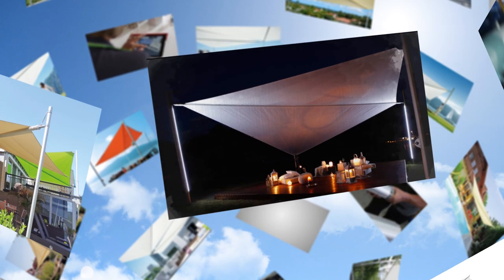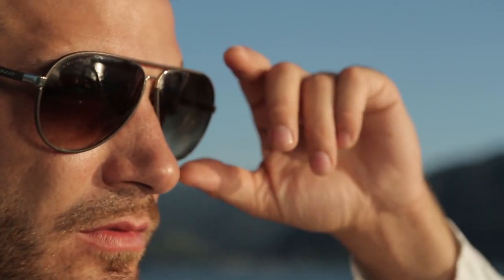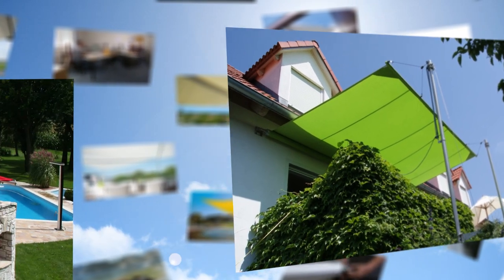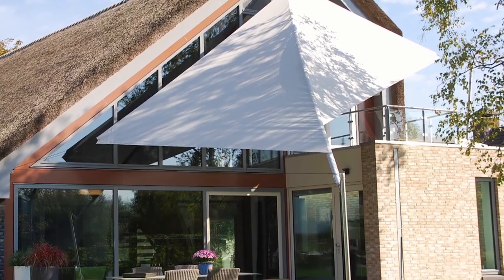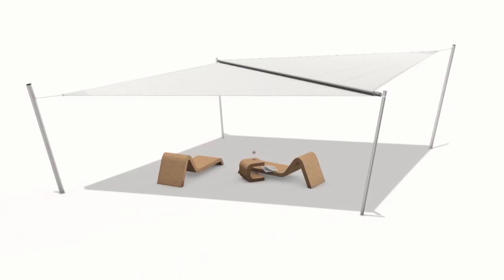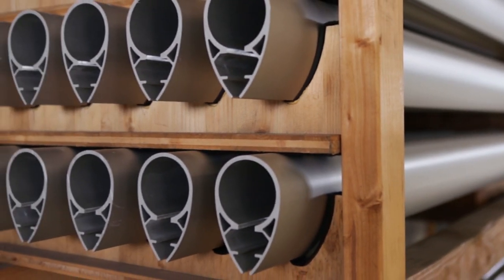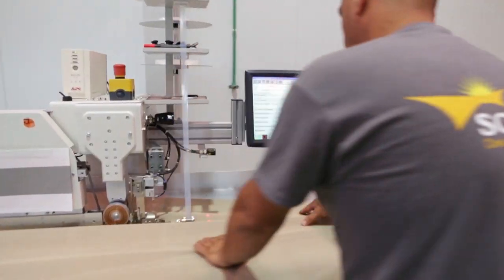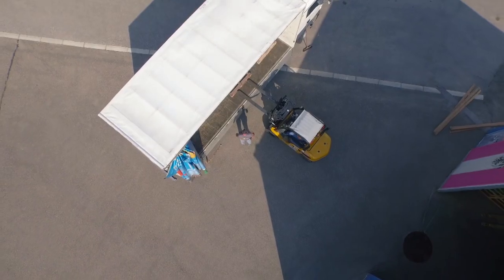Soliday Inside - a look behind the art of shade (english version)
Welcome to the world of soliday.

here you can download the planing tool of the future for free: Our Soliday app

-Bird Creek-Hooky with Sloane

-United (Radio Edit) - Starmain